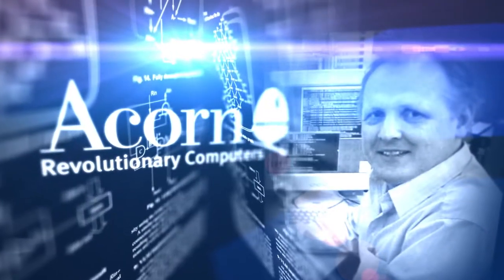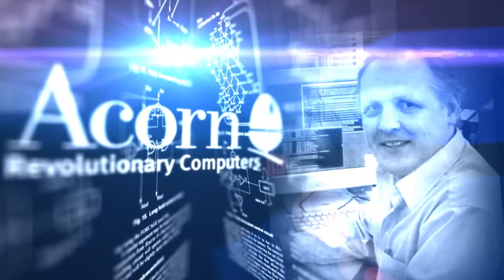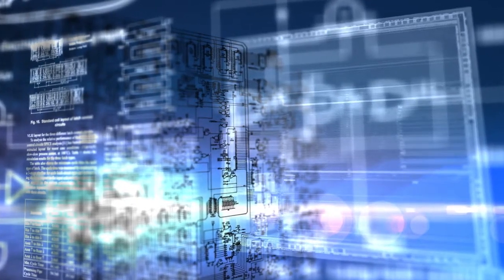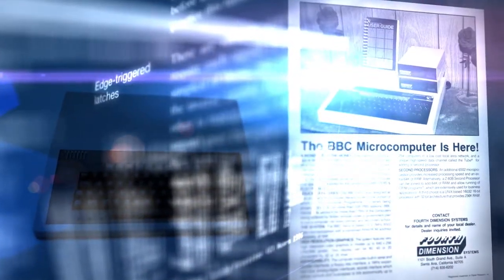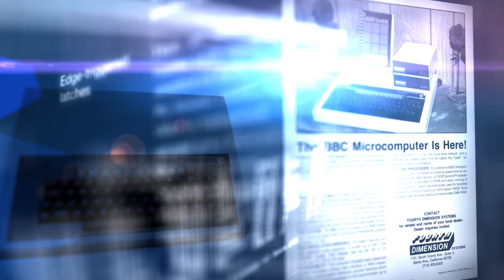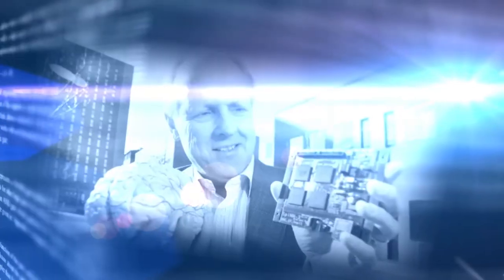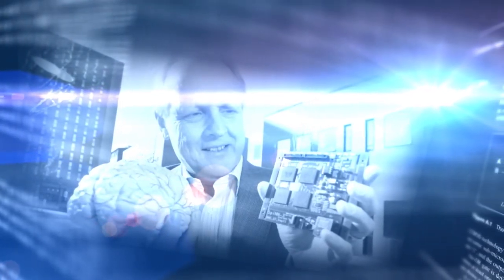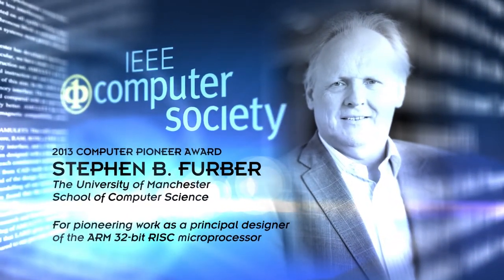Stephen B. Furber receives 2013 Computer Pioneer Award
The IEEE Computer Society presented its 2013 Computer Pioneer Award to Stephen B. Furber for pioneering work as a principal designer of the ARM 32-bit RISC microprocessor. The Computer Pioneer Award honors individuals whose contributions to the development of the computer field occur at least 15 years earlier. Dr. Furber accepted his award at the Computer Society's 12 June 2013 awards ceremony in Seattle, Washington.
Steve Furber is ICL Professor of Computer Engineering in the School of Computer Science at the University of Manchester, UK.  He leads the SpiNNaker (Spiking Neural Network Architecture) project which aims to build a million ARM processor cores into a machine tuned for executing real-time brain models. His vision is to bring his computer engineering skills to contribute to the multidisciplinary Grand Challenge to understand the information processing principles at work in the brain.